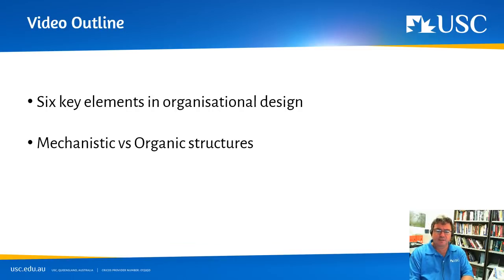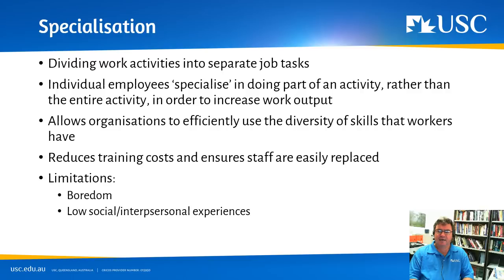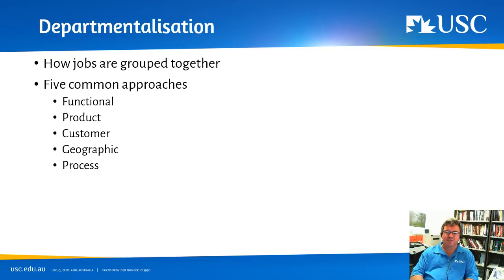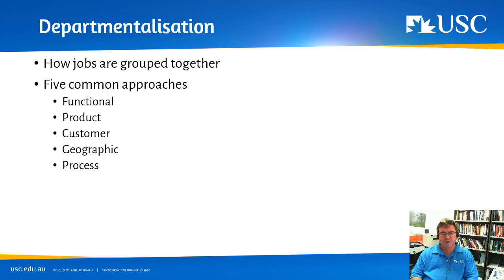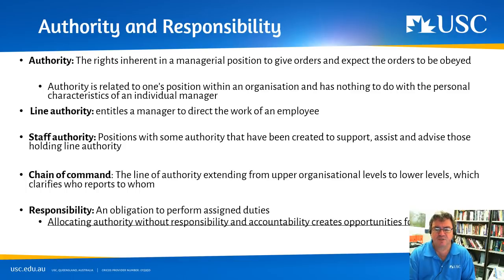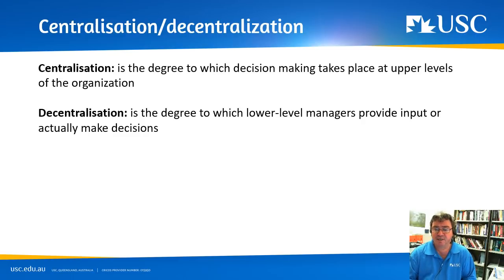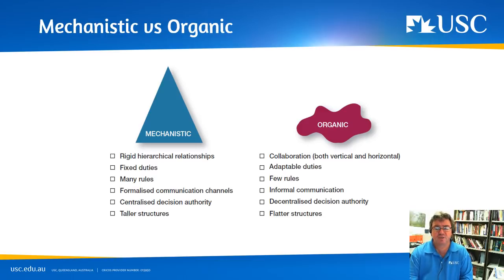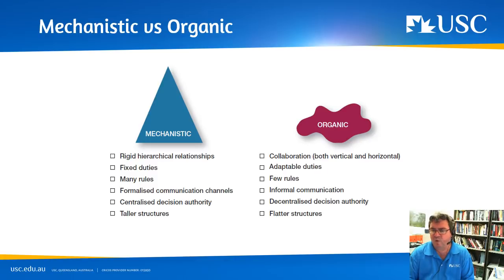BUS104 Week 8 Organisational Structure and Design